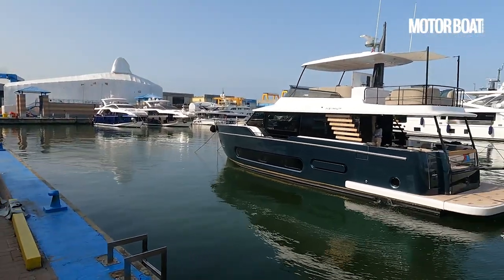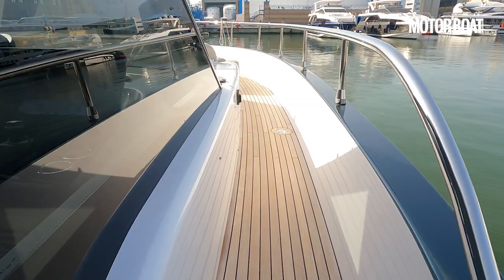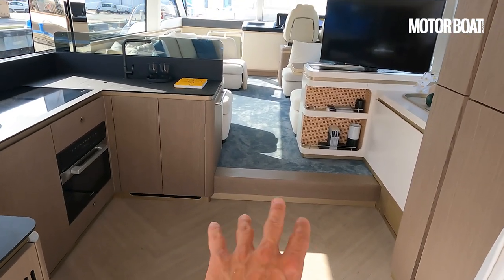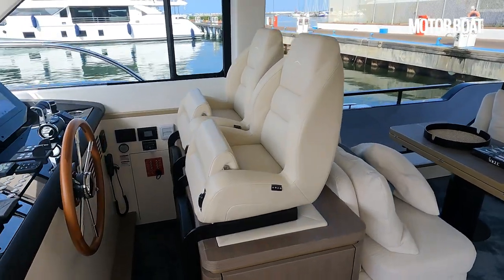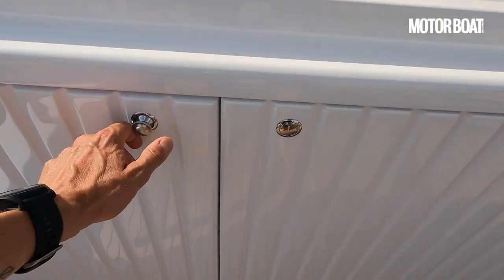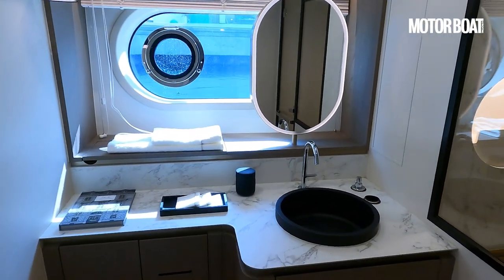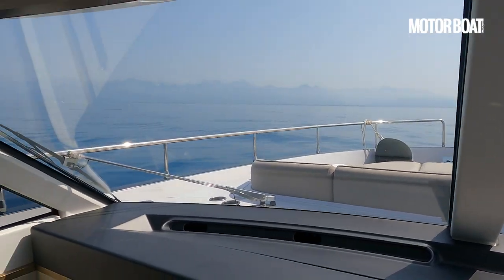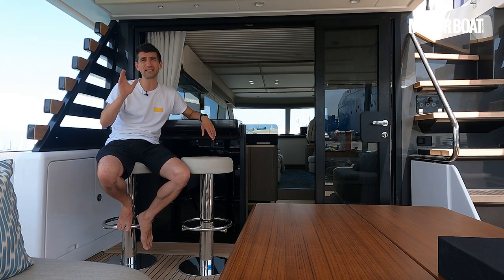£2m modern classic trawler yacht on test | Azimut Magellano 60 sea trial review | MBY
If you want a comfy cruiser with classical panache, the Azimut Magellano 60 is a boat you need to see. Alex Smith takes a test drive...

Azimut Magellano 60 specifications
LOA: 60ft 7in (18.47m)
Beam: 16ft 11in (5.15m)
Draft: 4ft 6in (1.37m)
Displacement: 34,920 kg
Fuel capacity: 3,650 litres
Engines: Twin 12.4-litre inline 6-cylinder MAN i6 730hp diesels
Top speed on test: 26.4 knots
Fuel consumption: 190lph @ 20 knots / 30lph @ 8.5 knots
Cruising range: 307nm @ 20 knots / 827nm @ 8.5 knots
Noise: 75.5 d(B)A @ 20 knots
RCD category: B for 12 people
Starting price: €1.65 million (ex. VAT)
Typical on-water price: €2.5 million (inc. VAT)